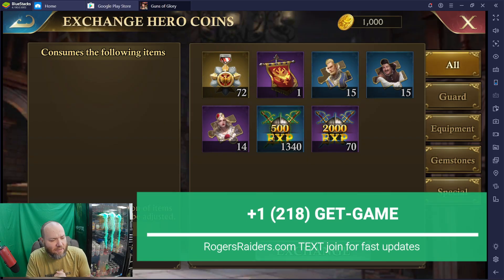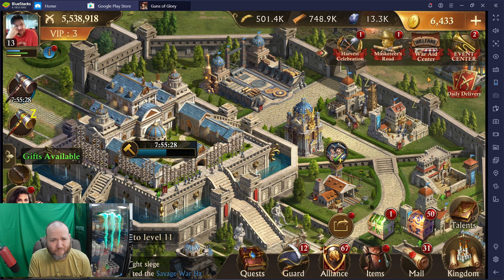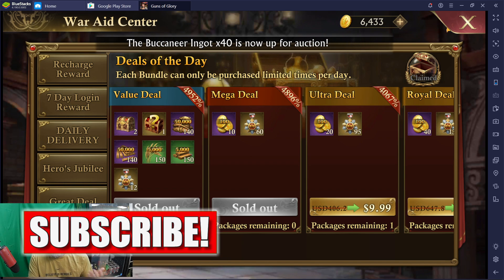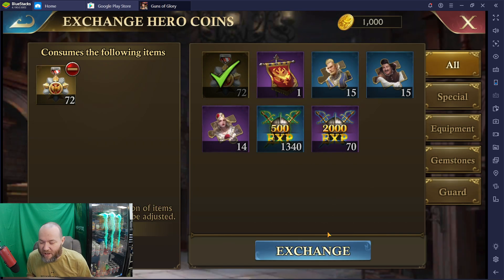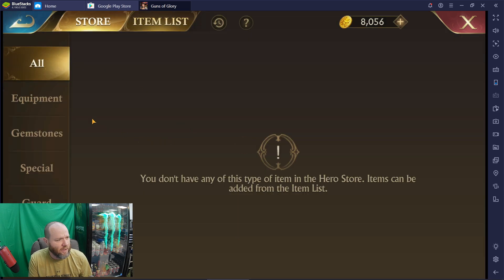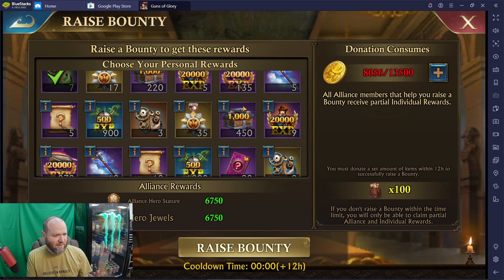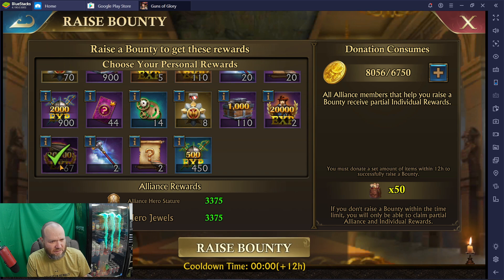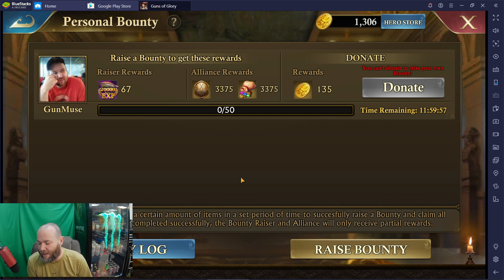Guns of Glory Raising a Micro Bounty in New Kingdom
Micro Bounty in New Kingdom

Guns of Glory: Build an Epic Army for the Kingdom